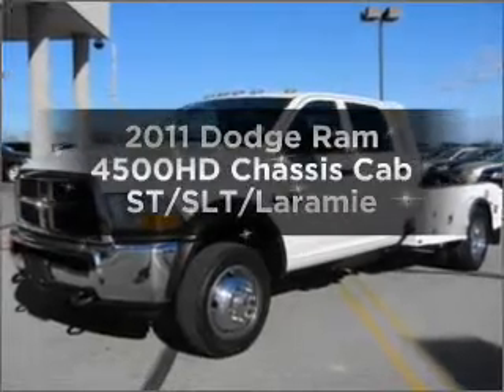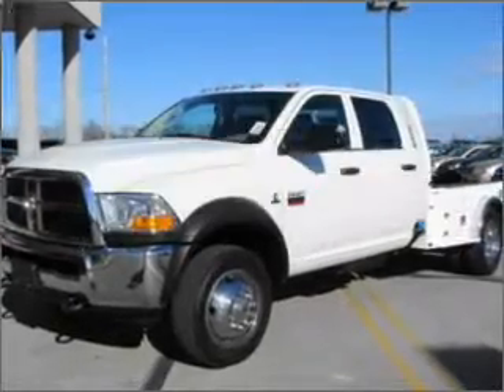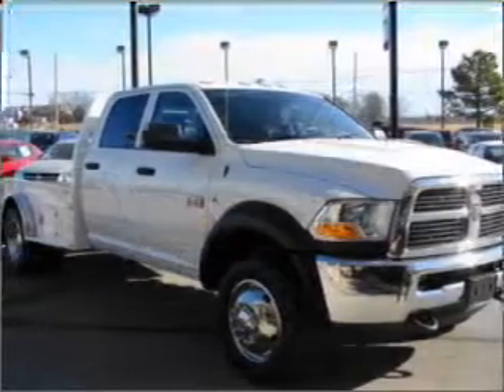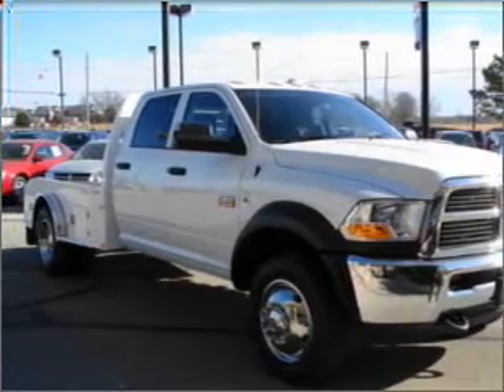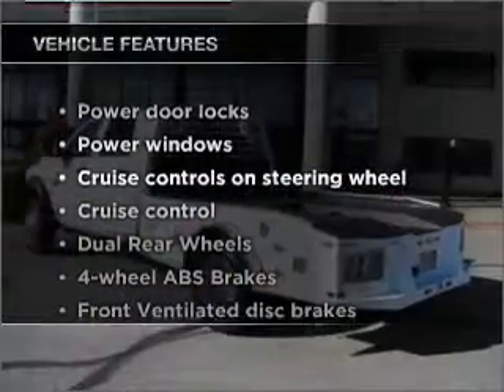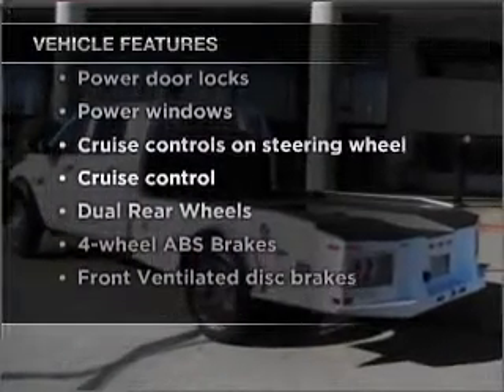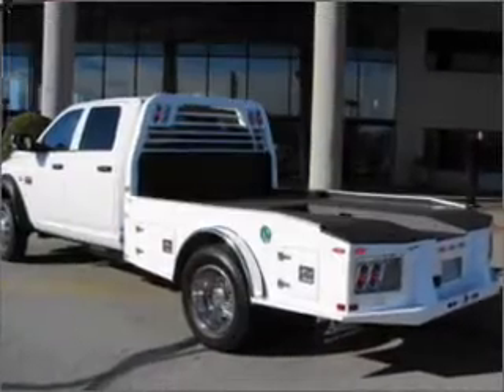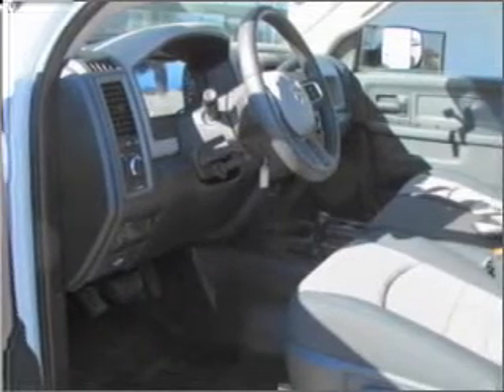2011 Dodge Ram 4500HD Chassis Cab - Broken Arrow OK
Year: 2011
Make: Dodge
Model: Ram 4500HD Chassis Cab
Trim: ST/SLT/Laramie
Engine: 6.7 liter inline 6 cylinder 24 valve
Transmission:
Color: White
Mileage: 35
Address:
2920 North Aspen Ave